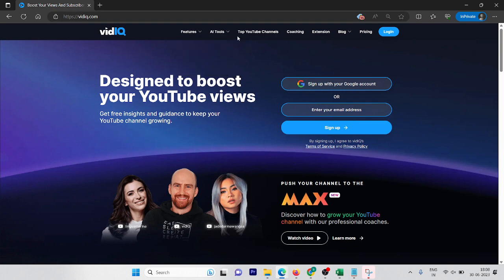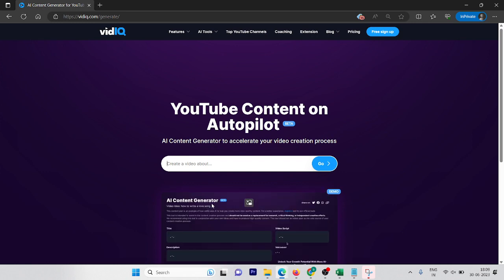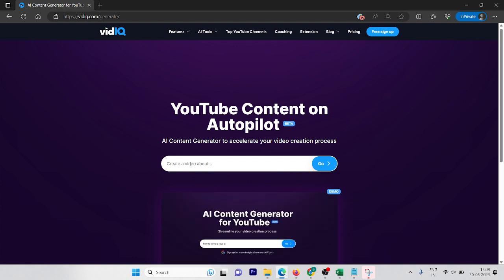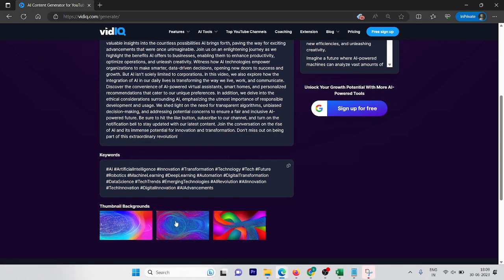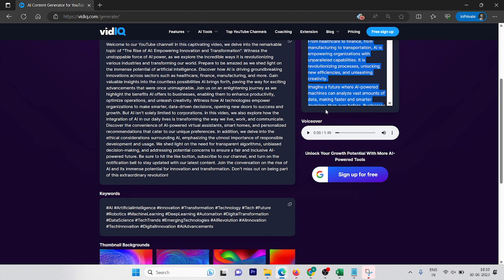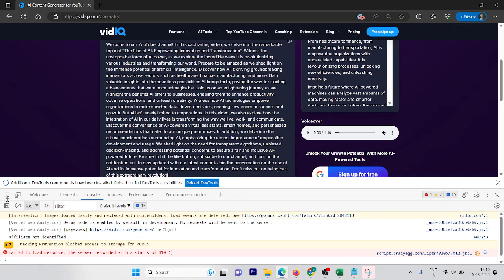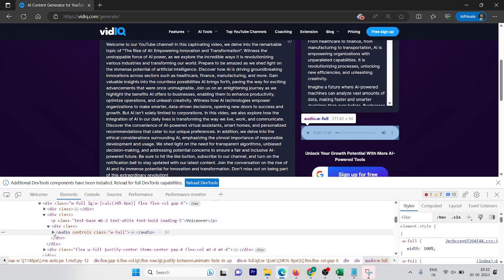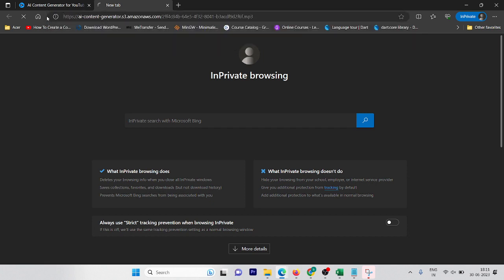How to Write Scripts for YouTube Videos and Free AI Audio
In this video, we're going to show you how to write scripts for YouTube videos and free AI audio. By creating scripts for your videos, you'll be able to take your videos to the next level and produce high-quality content that viewers will love.

If you're looking to learn how to write scripts for YouTube videos and produce free AI audio, then this video is for you! By following along with our instructions, you'll be able to create polished, professional videos in no time. Plus, by using free AI audio, you'll be able to create high-quality audio content that users will love!